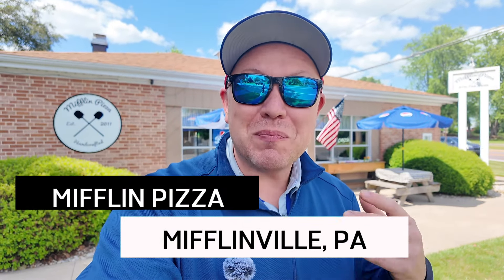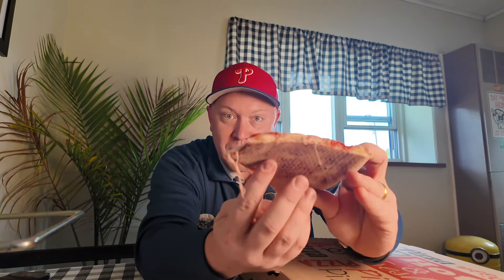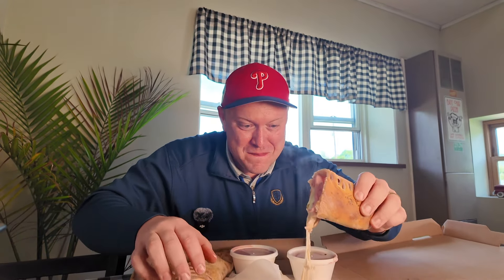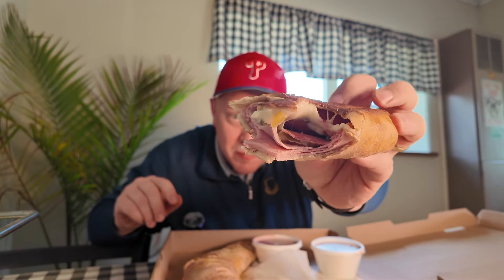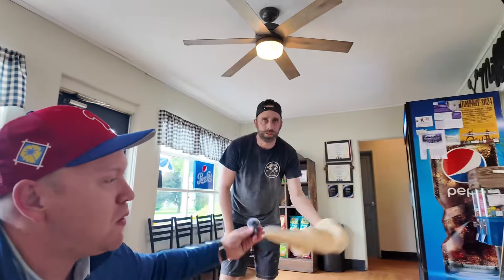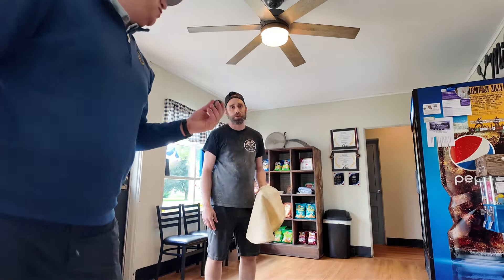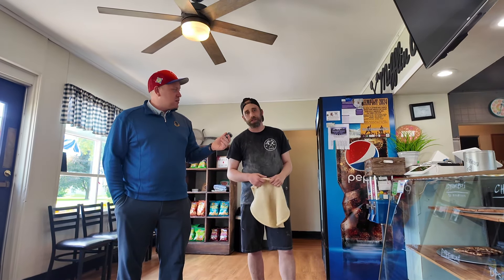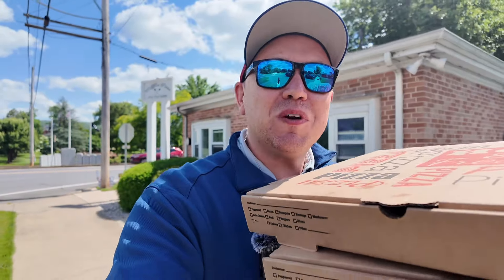Mifflin Pizza in Mifflinville is The Little Pizza Shop That Could!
I stopped by Mifflin Pizza in Mifflinville for the first time since they won the NEPA Pizza Madness torrney a decade ago!

“The Little Pizza Shop That Could” is always cooking up something new and innovative.  I reviewed the pizza and stromboli and interviewed owner Adam Tucker afterward! Stick around til the end to see his amazing doug spinning skills!